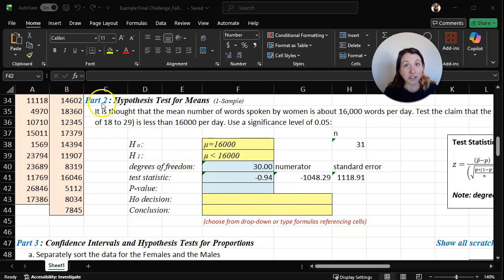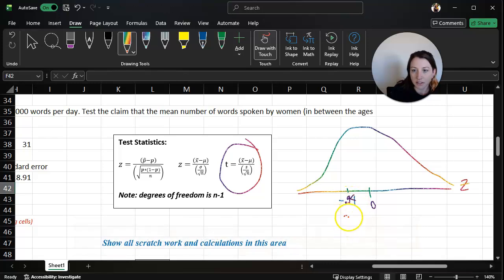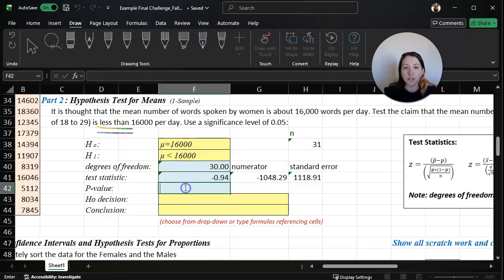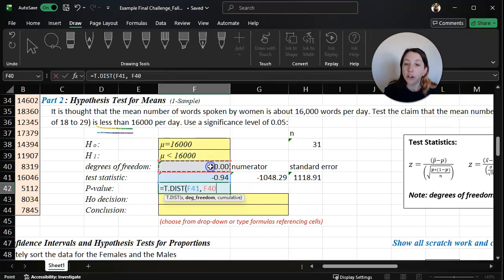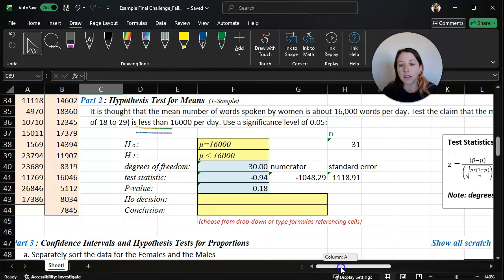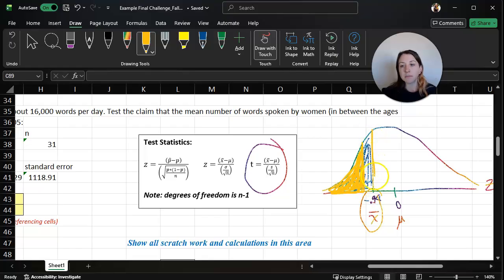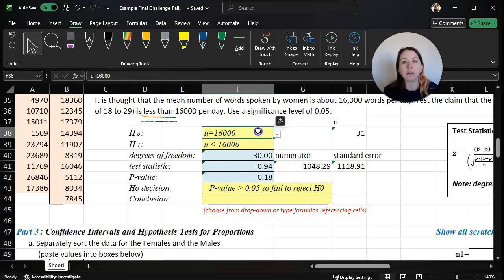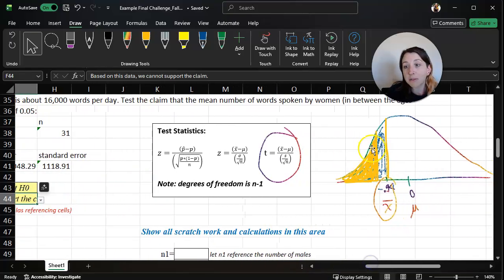Excel Final Challenge Part 2b (Stat C1000)